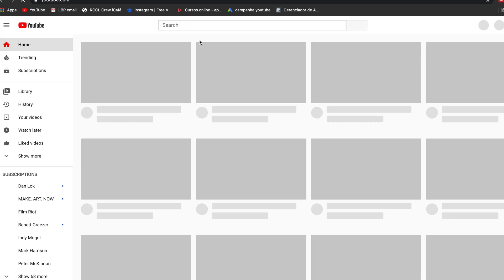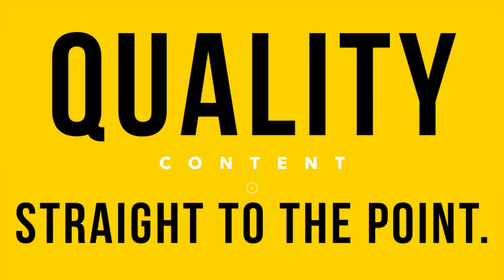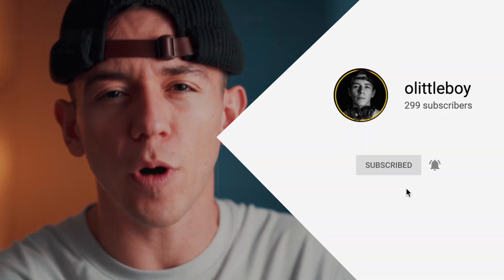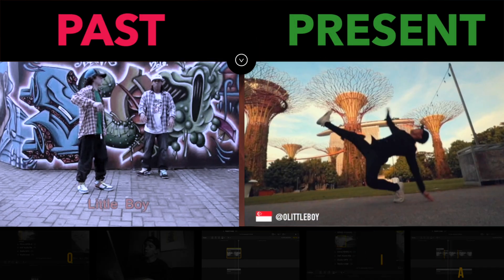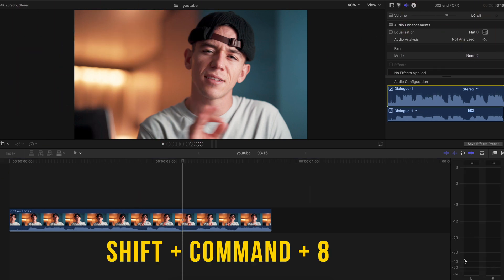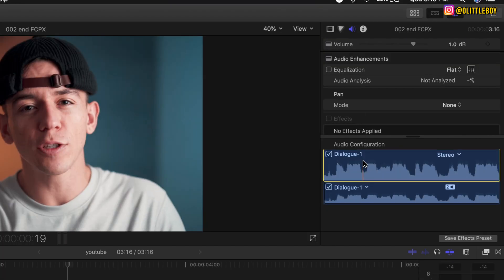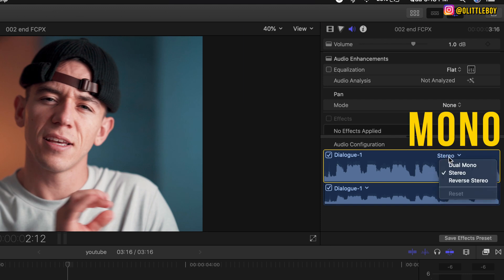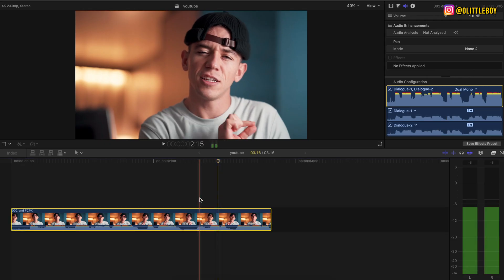How to Fix Audio Playing Only on One Side - Final Cut Pro X Tutorial